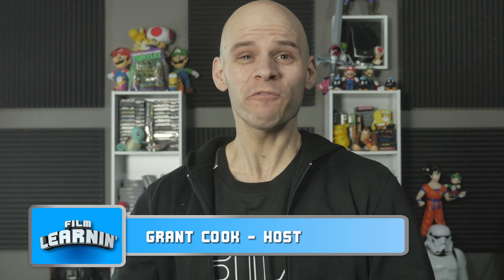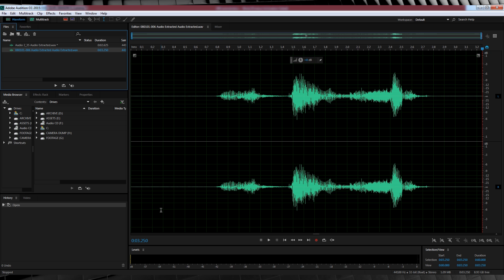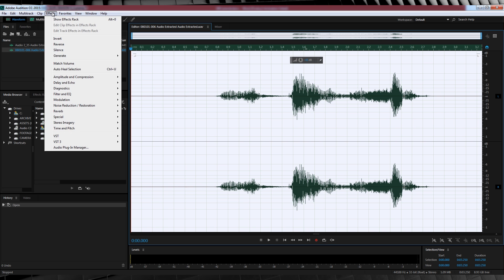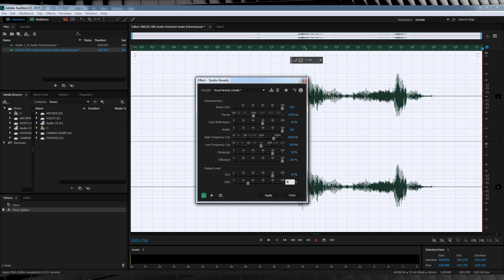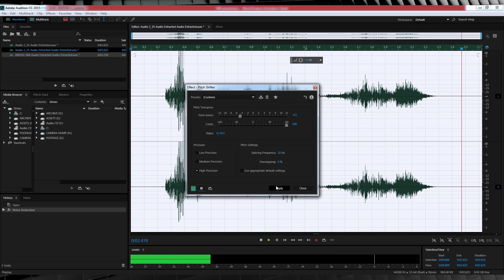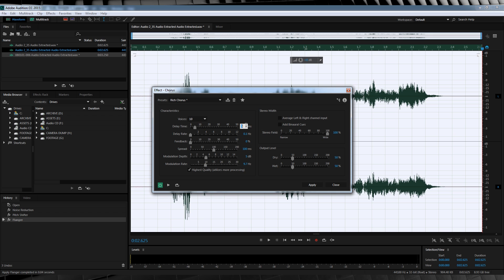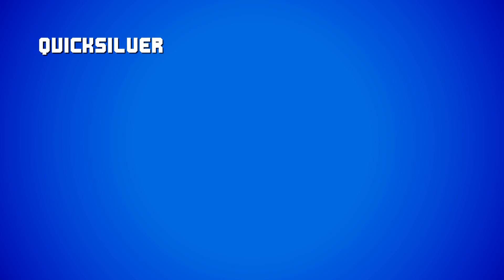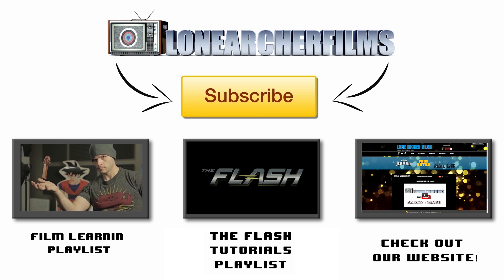Arrow & Reverse Flash Voice Tutorial! | Film Learnin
Today we change things up and use Adobe Audition to recreate both the Arrow voice and the Reverse Flash voice, 2 for 1 baby!